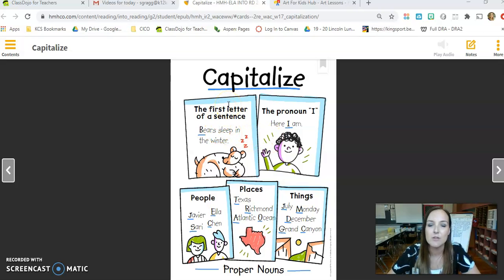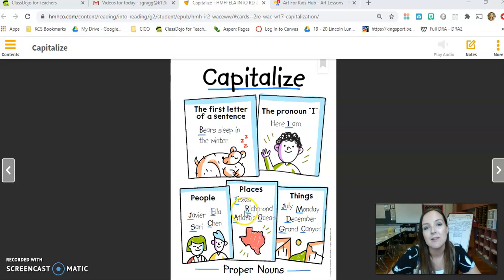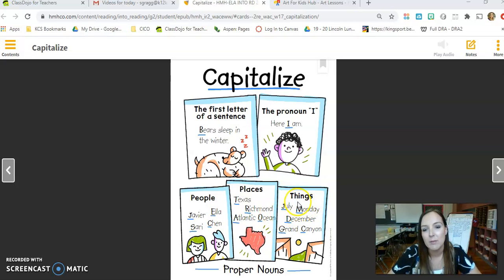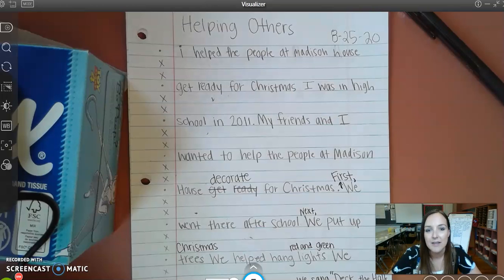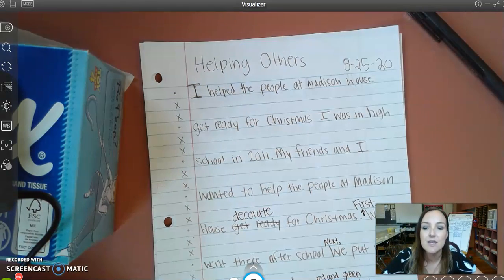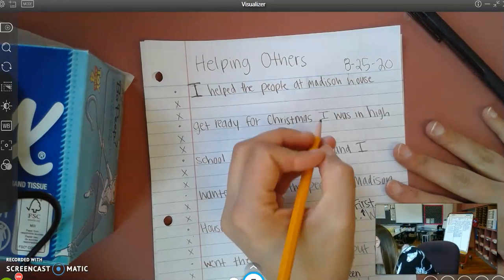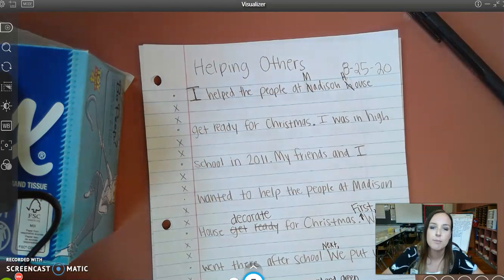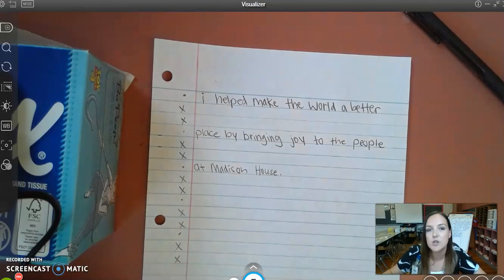Writing Week 3 Day 4